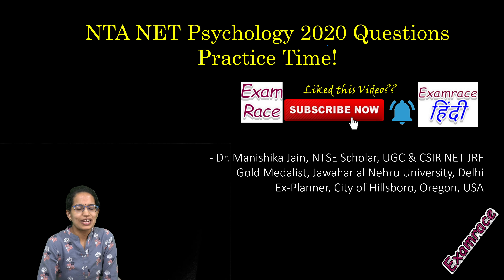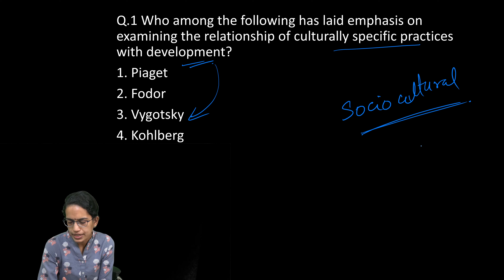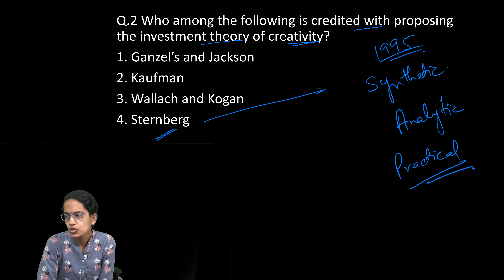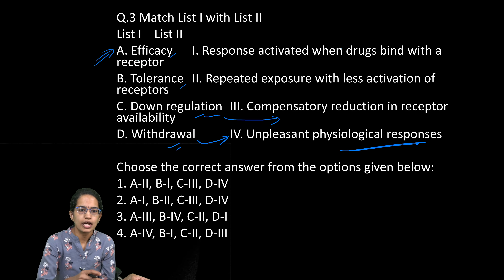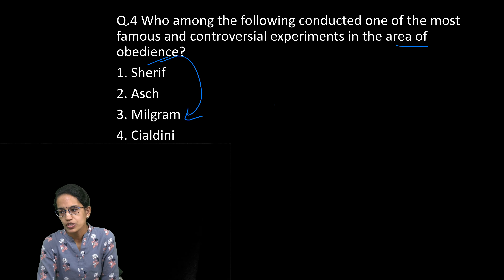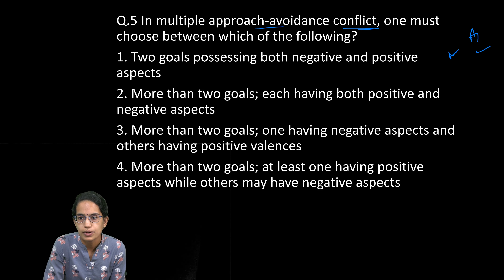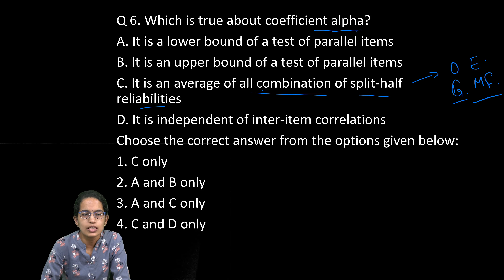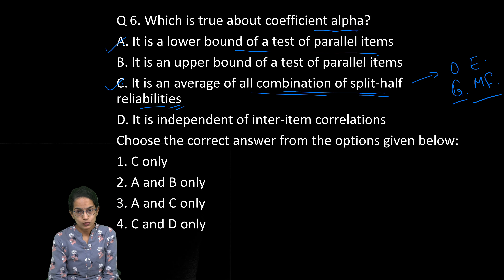NTA NET Psychology 2020 Questions: Idea for 2021 Exam | Complete Video Course @ +91-9998008851